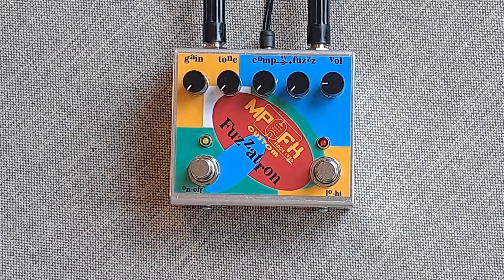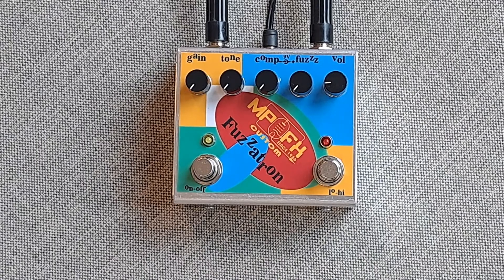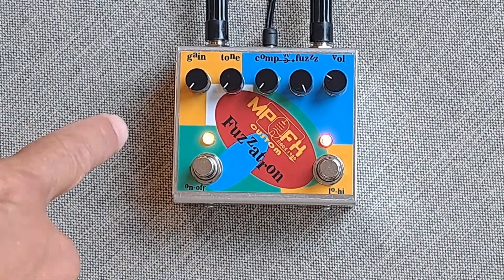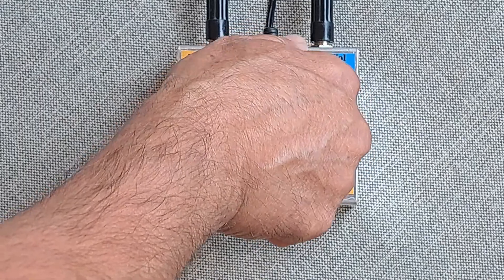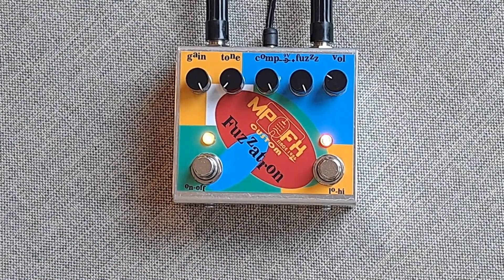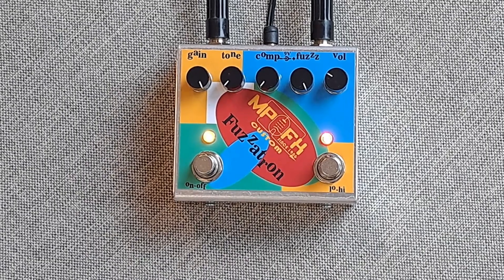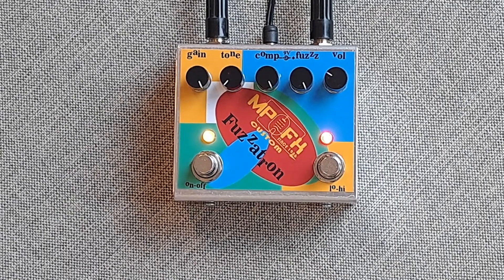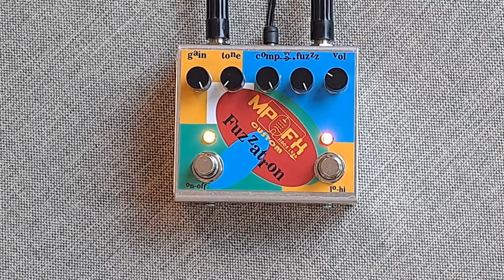Fuzzatron Limitless Sustain & Low Noise Transparent Fuzz by MP Custom FX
Unique germanium sounding of Rock Legends from 60s and 70s for reasonable price :) Super Low Noise & Super High Gain Limitless Sustain & Transparent comprehensive FuzZ solution :)

Fred Cook US CA:

"BEST DAMN PEDAL EVER
YOU SHOULD BE SELLING MILLIONS OF THESE
GET TO NAMM
ITS GAINIAC ON STEROIDS I LOVE IT
THX SO MUCH PEACE TO YOU AND YOURS ALWAYS
ONE HAPPY GUITAR PICKER I AM
THX FREDDY"

Unique sounding and looking, fully and truly hand made Guitar and Bass pedals based on original MP Custom FX schematics :)
Robust and Durable :)

This is the policy of MP Custom FX, mixing of both analogue and digital, an old Germanium and newer Silicon technologies to achieve outstanding guitar, bass and synth and vocal ... sound

By the way all is hand soldered and analogue

Guitar Pedal Artistry

AF Lt Col

Milos Popovic

MP Custom FX